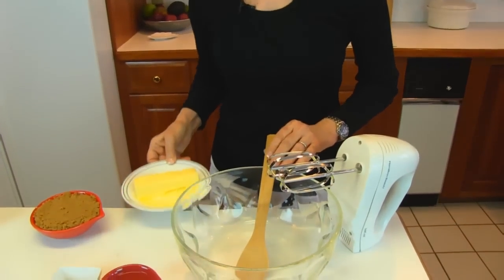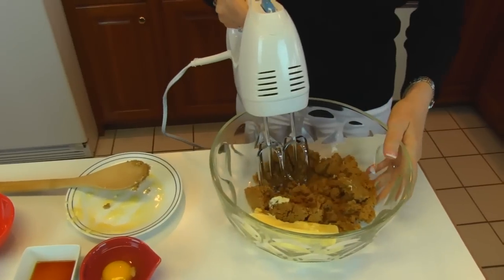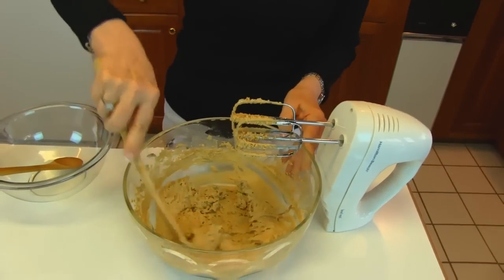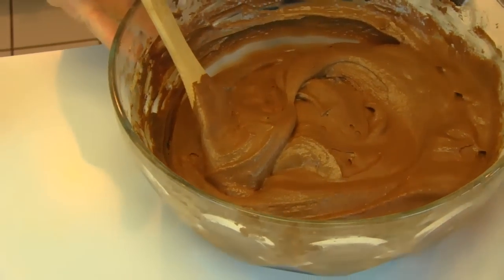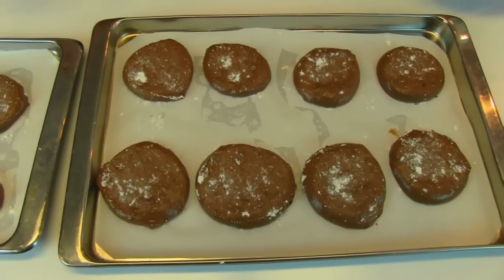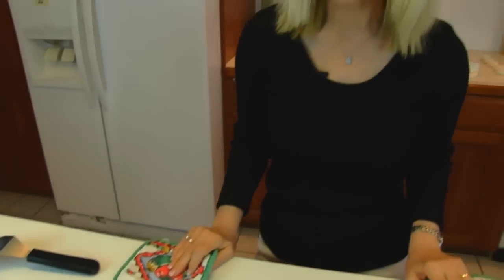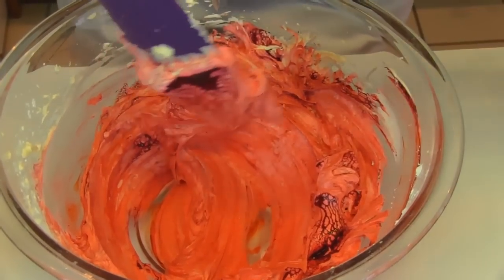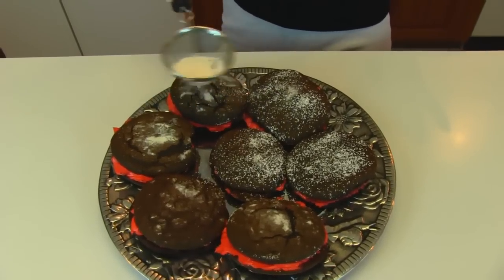Betty's Chocolate Whoopie Pies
Betty demonstrates how to make Chocolate Whoopie Pies for Valentine's Day.  These Whoopie Pies have a fluffy red marshmallow filling sandwiched between two cake-like chocolate "pies."  These would be great to make for your sweetheart!  ~♥~

Chocolate Whoopie Pies

1 stick (½ cup) butter, softened
½ cup dark brown sugar, firmly packed
1 egg
1 teaspoon vanilla extract
1 ½ cups all-purpose flour
2/3 cup unsweetened cocoa powder
1 ½ teaspoons baking soda
½ teaspoon salt
1 ¼ cups milk
¾ cup marshmallow crème
10 tablespoons additional butter, softened
½ cup confectioner's sugar (This is also known as powdered sugar or icing sugar.)
½ tablespoon additional vanilla extract
drops of red gel food coloring, as desired for Valentine's Day color
additional confectioner's sugar for dusting tops

In a large bowl, beat 1 stick butter and brown sugar for 3 minutes on medium speed of an electric mixer, scraping down sides as needed.  Add egg and 1 teaspoon vanilla and beat for 2 minutes, until smooth and fluffy.  Set aside.  In a medium-sized bowl, stir together flour, unsweetened cocoa powder, baking soda, and salt.  Add half of the flour mixture and half of the milk to the beaten mixture.  Beat until just combined.  Add remaining flour mixture and remaining milk and beat until smooth and glossy, about 1 minute.  Drop by generous tablespoonfuls on baking pans that have been lined with parchment paper, spacing about 2 inches apart.  With floured fingers, slightly flatten each "pie" to avoid rounded tops.  Bake at 375 (F) for about 10 minutes, until "pies" spring back when touched gently.  Remove from oven and let cool in pans 5 minutes.  Remove from pans and place on cooling racks and cool completely before assembling the Whoopie Pies.  While baked "pies" are cooling, make filling:  In a large bowl, beat marshmallow crème and 10 tablespoons butter until fluffy, about 3 minutes on medium speed of an electric mixer.  Add ½ cup confectioner's sugar and ½ tablespoon vanilla and beat on low speed for about 2 minutes.  Add desired amount of red gel food coloring, and beat until coloring is smoothly blended into the filling.  When "pies" are cool, spread one flat surface of a "pie" with red marshmallow filling and place the flat surface of another pie over the exposed red filling.  Place on a nice serving plate.  When all "pies" are assembled, sprinkle tops with confectioner's sugar.  Cover with plastic wrap and chill until ready for use.  Let Chocolate Whoopie Pies come to room temperature before serving.  I hope you and your Valentine *love* this fun recipe.  Happy Valentine's Day!!!  Love, Betty ♥♥♥